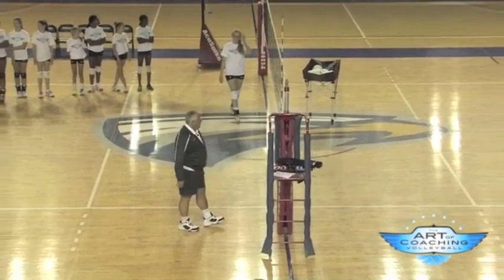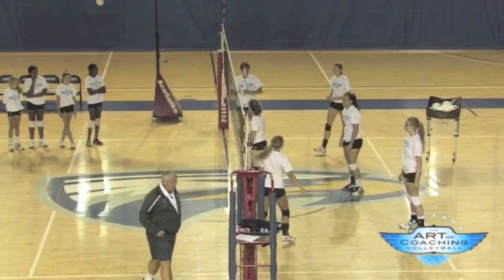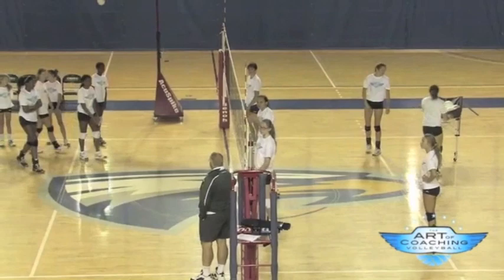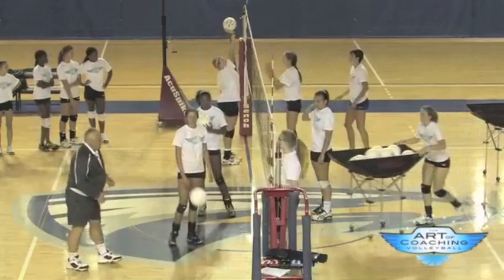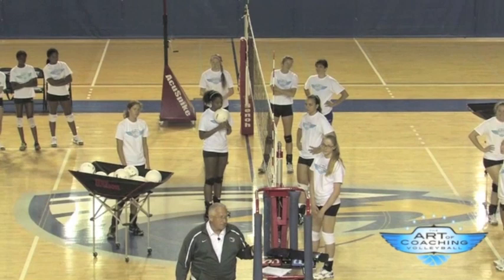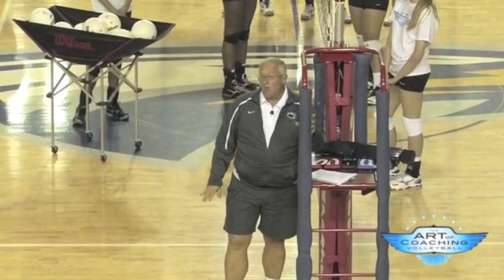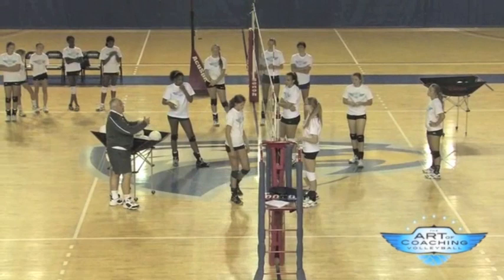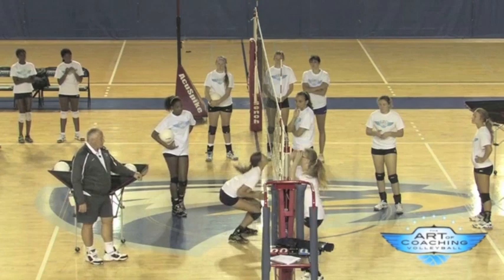Techniques of blocking by Russ Rose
Head Coach of Penn St. walks us through what he looks for in a blocker, and how to train that in your athletes.